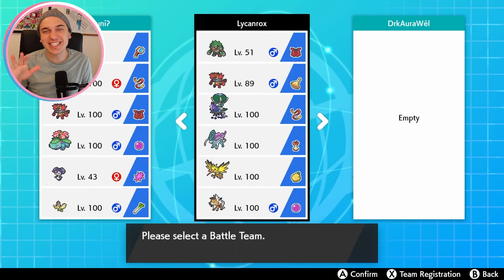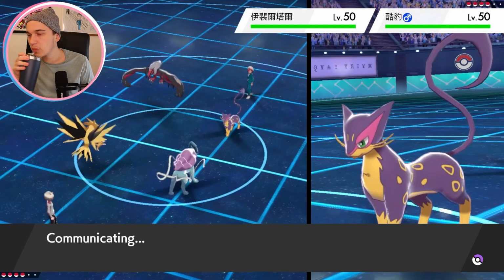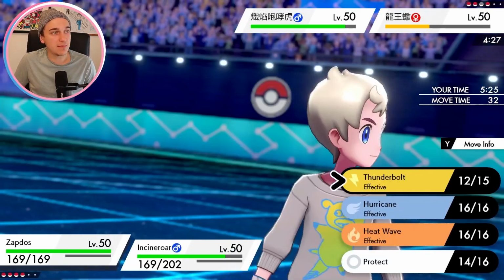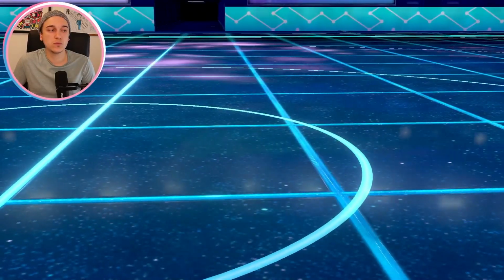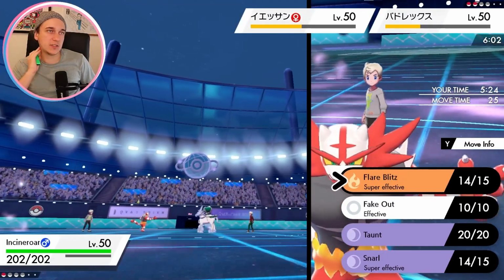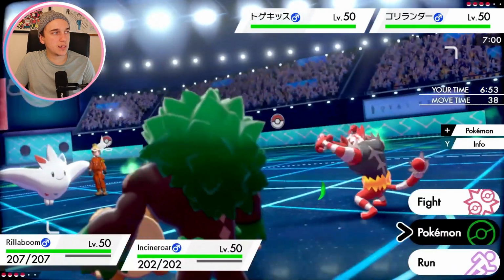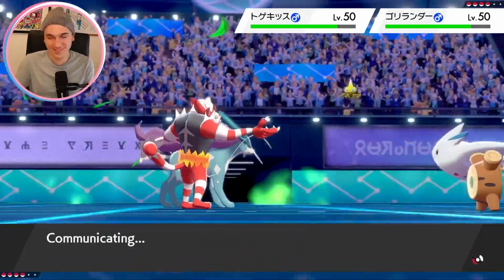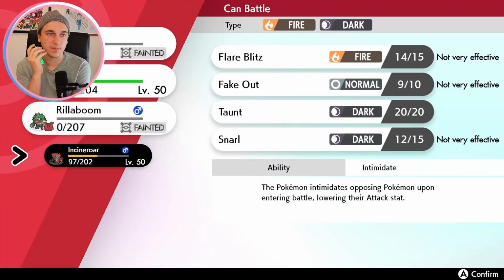This LYCANROC DUSK TEAM is on the PROWL!! 🐺🌙 Pokemon Sword & Shield #184 | VGC 2021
Today I'm taking on the VGC Series 10 ranked ladder with my Series 10 Lycanroc-Dusk Team! If you want to use this team for yourself, be sure to help this video reach the like goal of 75 likes. :]

R E N T A L    C O D E

P O K E P A S T E

🦆 S 1 0    F A R F E T C H ' D    T E A M 🧅

🌳 S 1 0   S U D O W O O D O   T E A M 🌳

🦆 S 1 0   C R A M O R A N T   T E A M 🐟

🔫 S 1 0   G U Z Z L O R D   B L A S T O I S E   T E A M 🦞

🦵 S 1 0   H I T M O N L E E   T E A M 🦵

🤘 S 1 0   O B S T A G O O N   T E A M 🤘

🦈 S 1 0   G A R C H O M P / S H E D I N J A   T E A M 👼

🐲 S 1 0   R E G I D R A G O   T E A M 🐲

🔥 S 10   T A L O N F L A M E   T E A M 🐦

⚔ S 1 0    A E G I S L A S H    T E A M 🦌